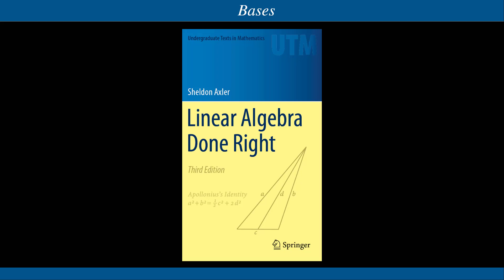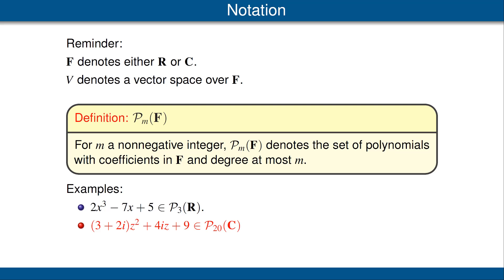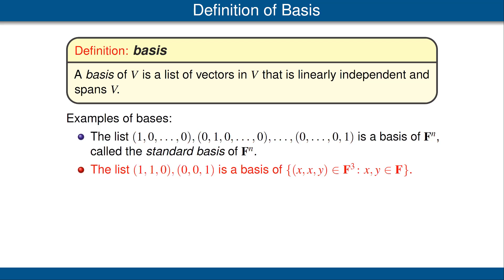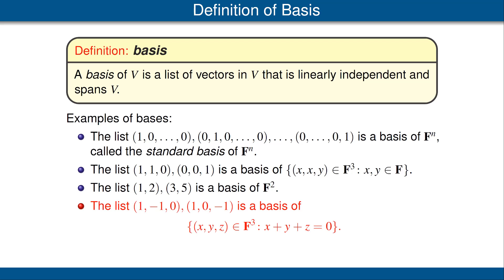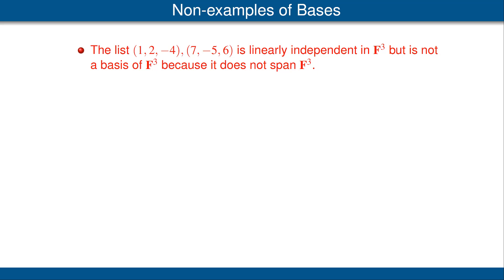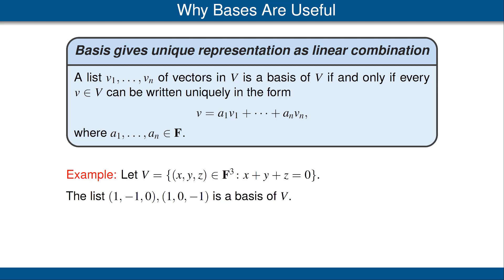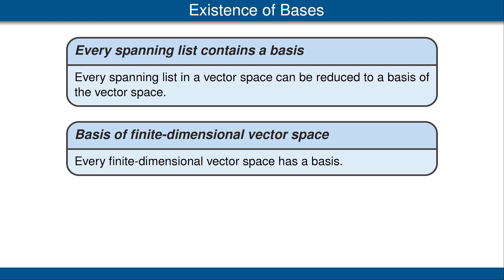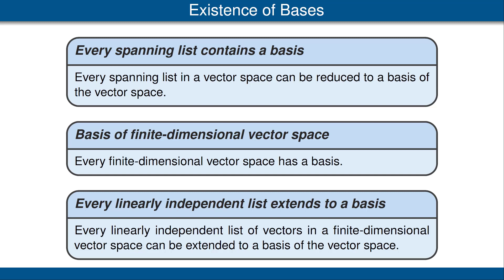Bases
Definition of basis, and three important theorems concerning bases.